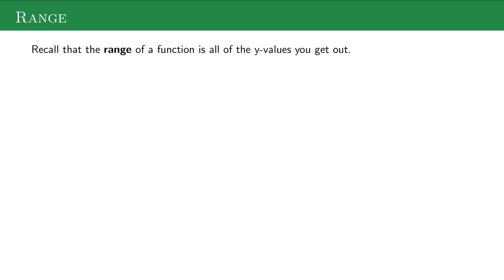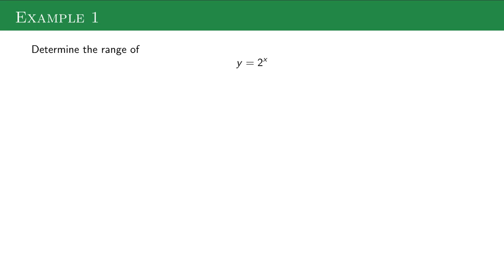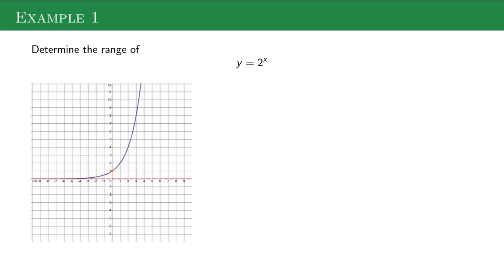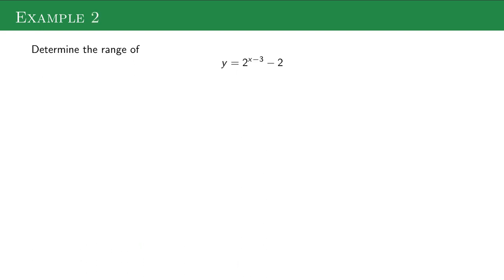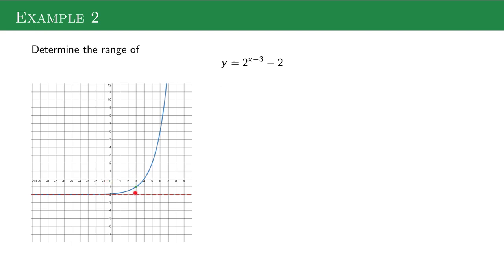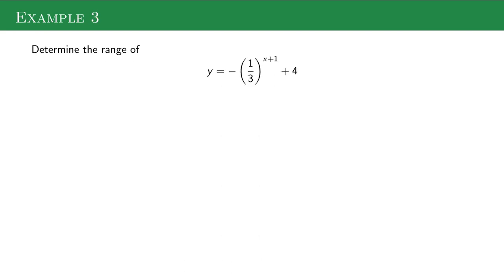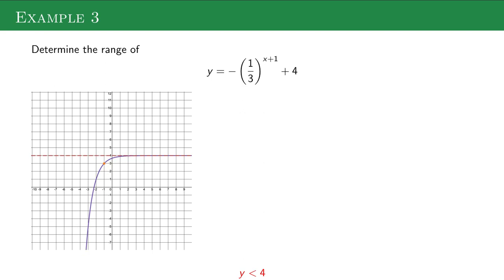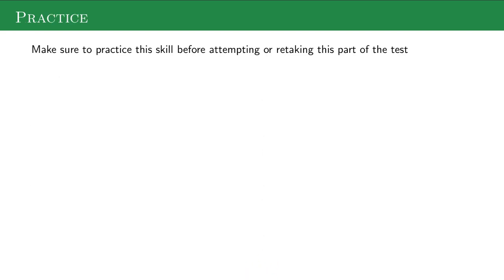Nano Review: Domain and Range of Exponential Functions